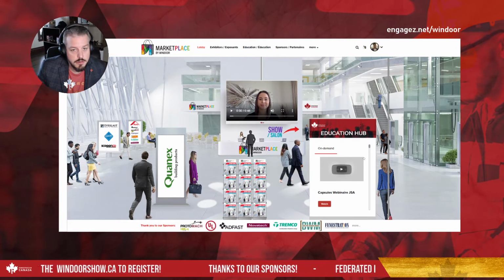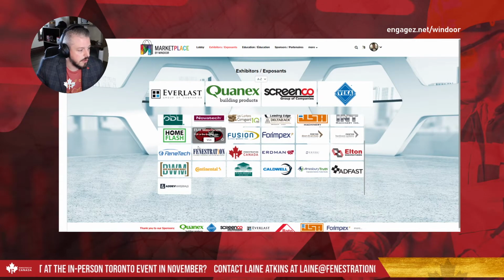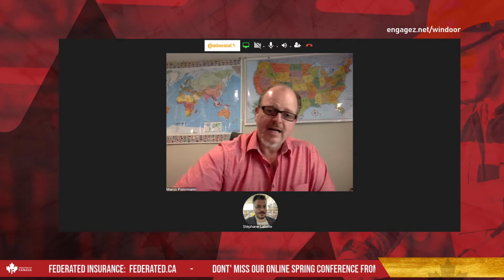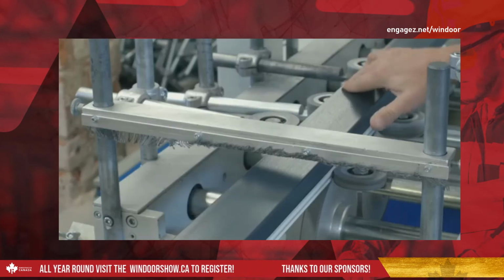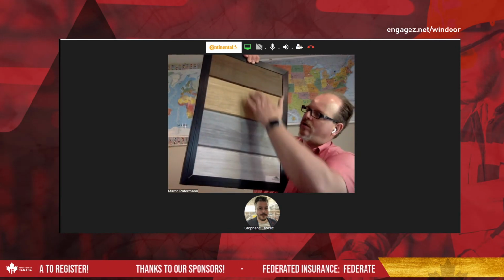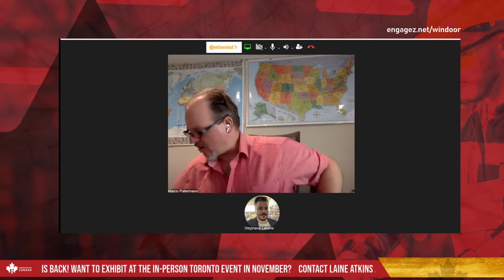Marketplace Visit - Continental